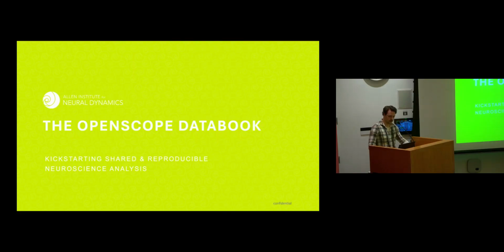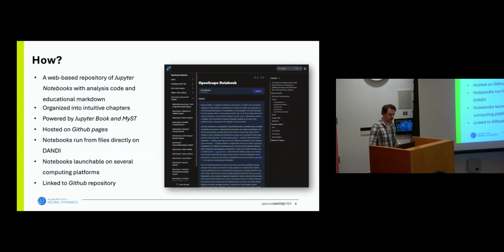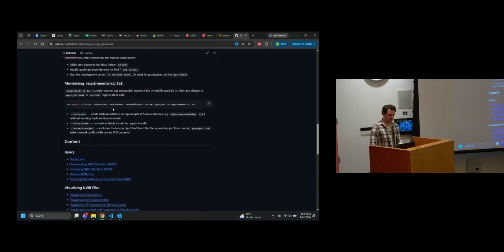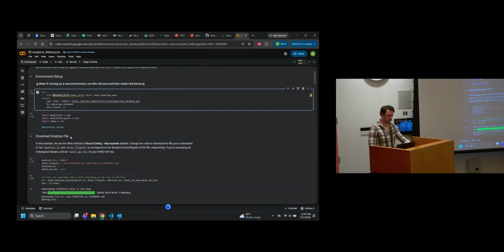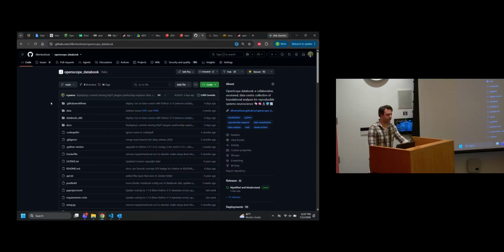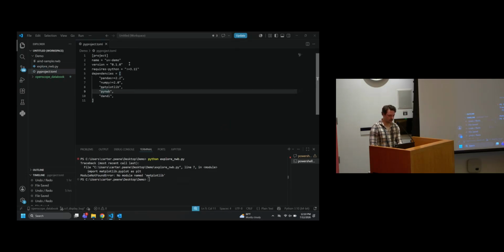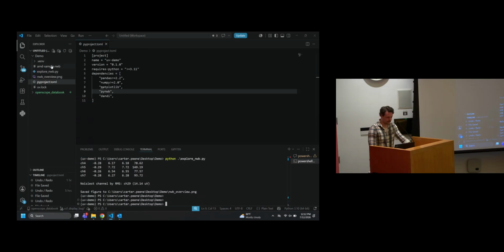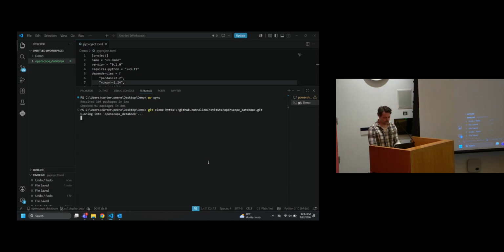Introduction to OpenScope data and the DataBook - Carter Peene, NeuroDataReHack 2026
Carter Peene (Allen Institute for Neural Dynamics) introduces the Allen Institute OpenScope program and the OpenScope DataBook, a collection of reproducible Jupyter notebooks for analyzing OpenScope datasets. He explains how the DataBook reads and analyzes NWB data directly from the DANDI Archive and how the notebooks can be reused on other datasets.

NeuroDataReHack 2026 was held at the HHMI Janelia Research Campus, July 12-17, 2026. It is a hackathon focused on generating new insights from existing neurophysiology data through secondary analysis, using the Neurodata Without Borders (NWB) standard and the DANDI Archive.